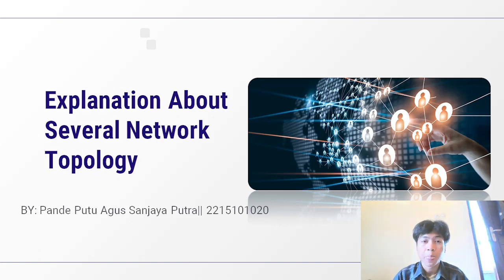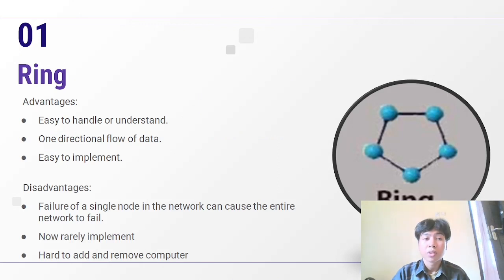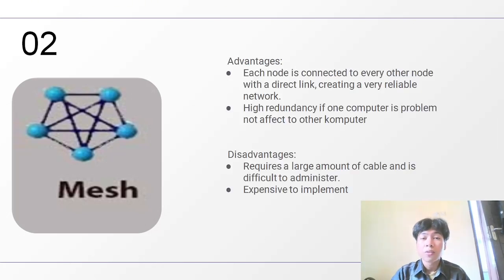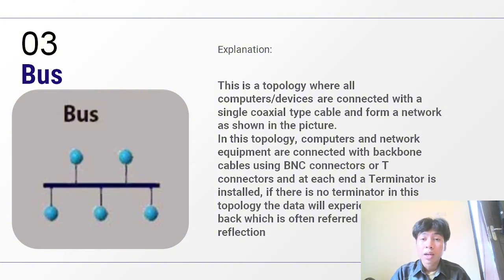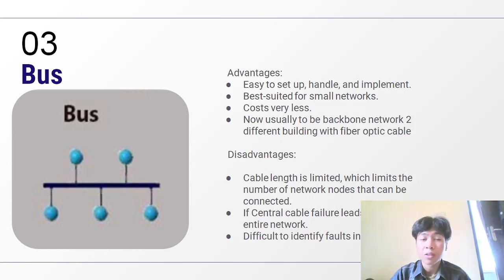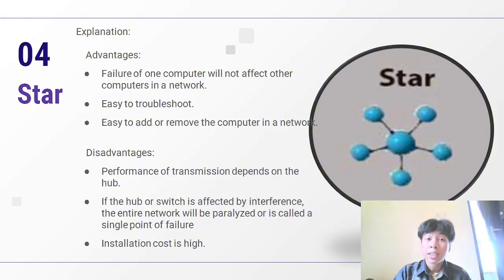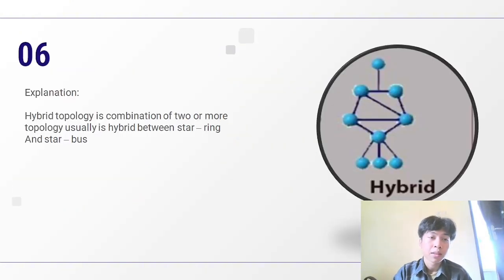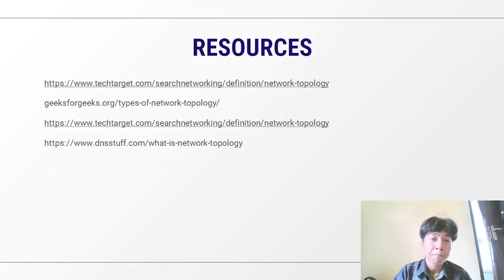Explanation About several Network Topology